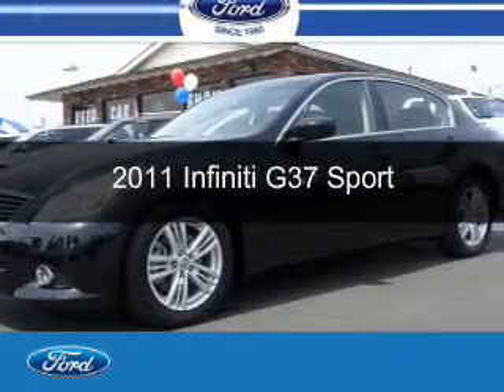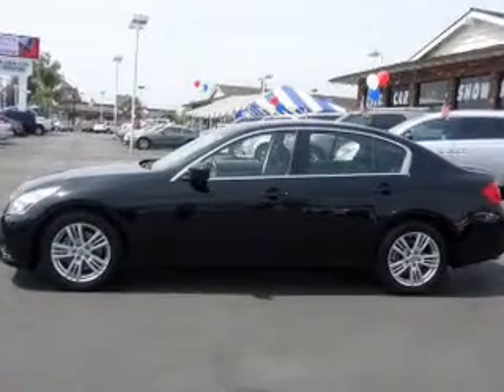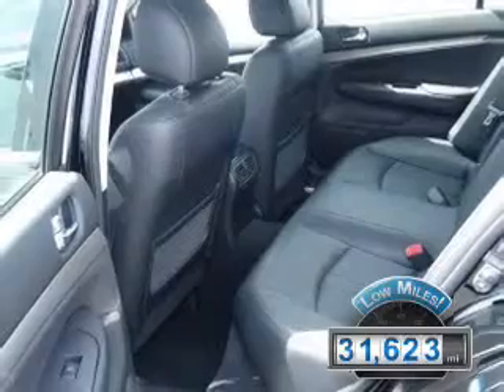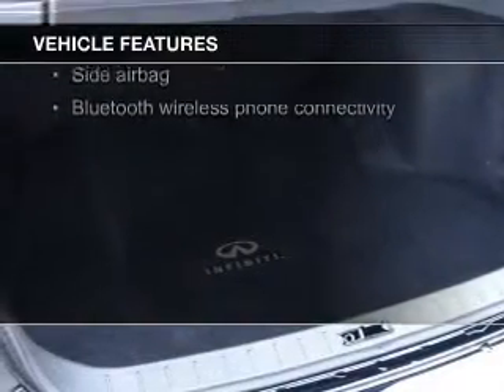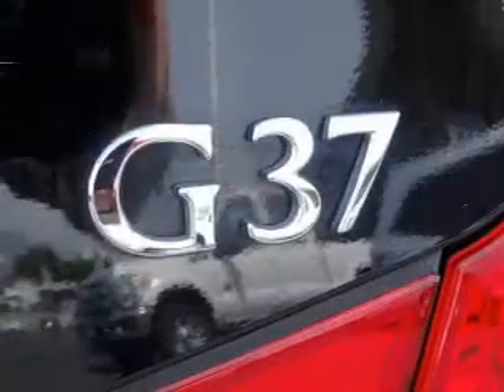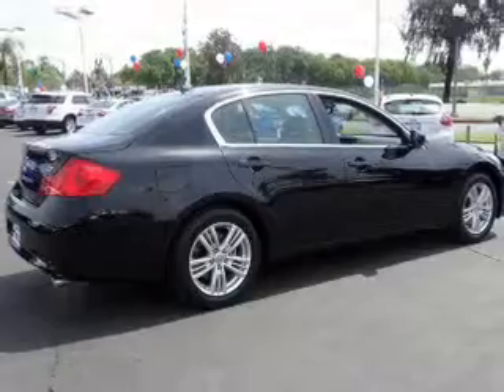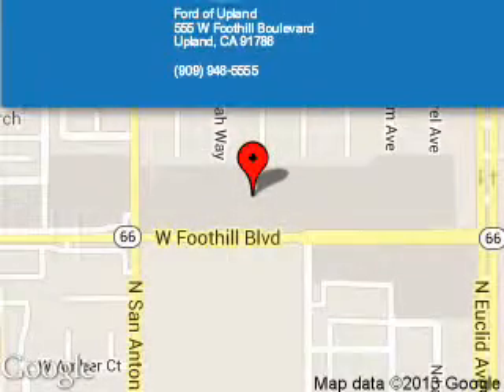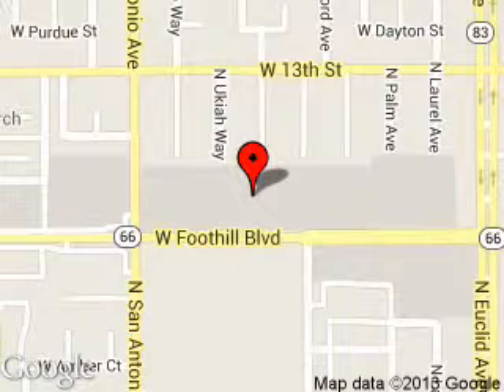2011 Infiniti G37 - Upland CA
Phone:
Year: 2011
Make: Infiniti
Model: G37
Trim: Sport
Engine: 3.7 liter 6 cylinder 24 valve
Transmission: Automatic
Color: Black
Mileage: 31623
Address:
555 W. Foothill Blvd.